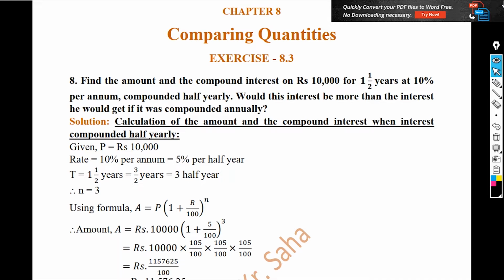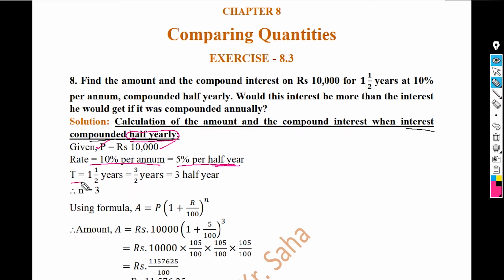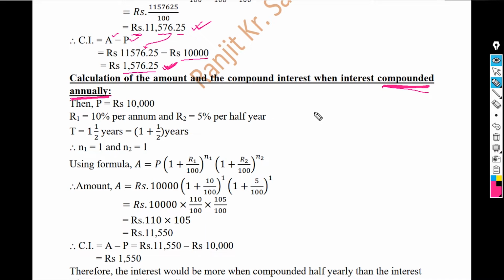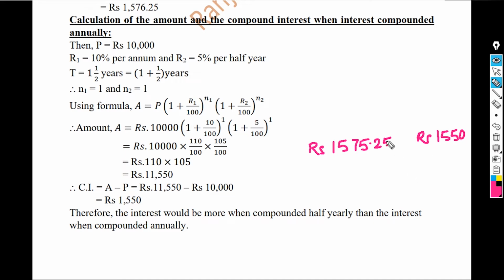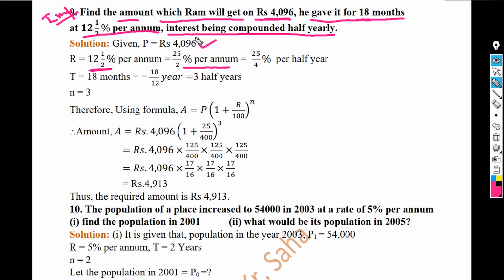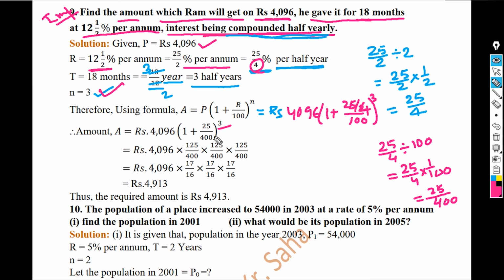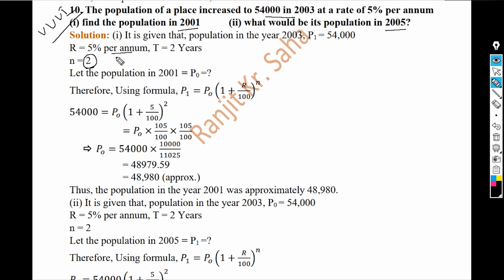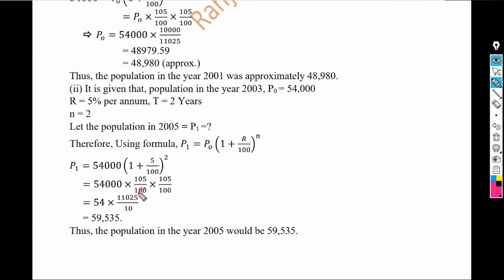Comparing Quantities||Comp./simple Interest, Exercise-8.3 Cont...(3)|| Online Maths Classes||Class 8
CLASS 8 CBSE and ICSE || Chapter 8 NCERT
Comparing Quantities:
      Finding Amount and Compound Interest when Compounded
              o Annually or
              o Half Yearly
      Finding increase in population.
      Solution of Question No - 8, 9 and 10 of EXERCISE 8.3